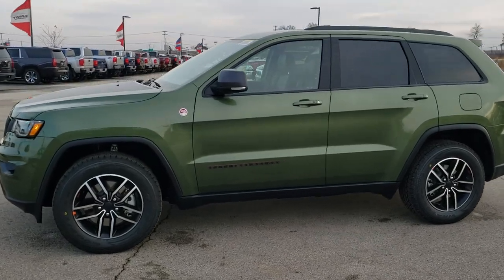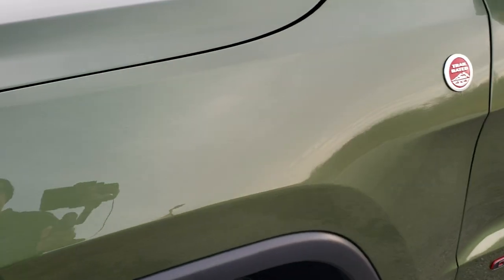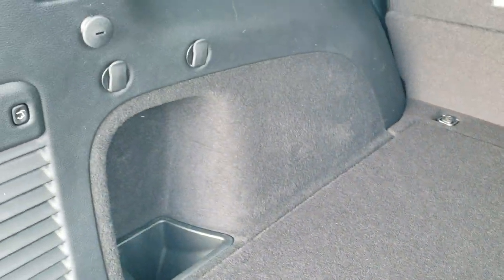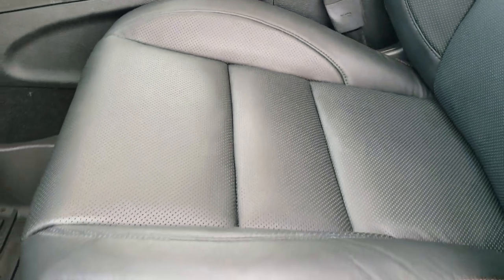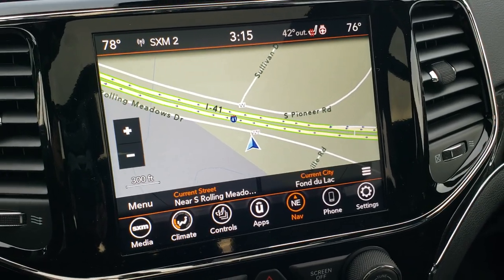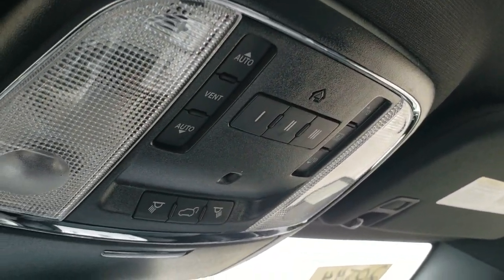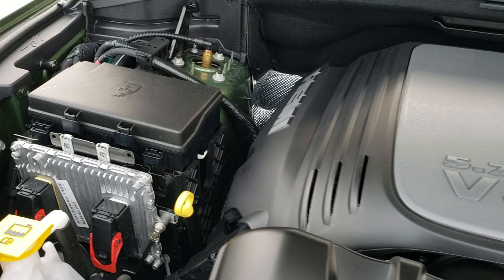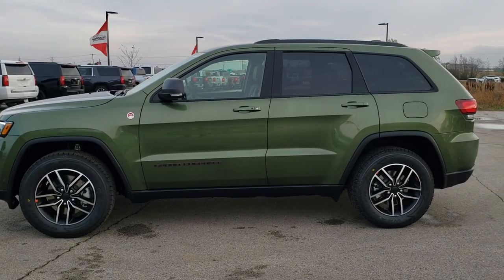2020 JEEP GRAND CHEROKEE 2020 TRAILHAWK HEMI NEW COLOR GREEN METALLIC PFQ WALK AROUND REVIEW SOLD!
Today we did a walk around review of this 2020 JEEP GRAND CHEROKEE TRAILHAWK HEMI IN F8 GREEN METALLIC.

Thank you for checking out this video of this 2020 JEEP GRAND CHEROKEE TRAILHAWK HEMI IN GREEN METALLIC F8.

STOCK: 20J44
PRICE: $54,825
MILES: 31
MAKE: JEEP
MODEL: GRAND CHEROKEE
VIN: 1C4RJFLT9LC209933
LOCATION: FOND DU LAC OSHKOSH WISCONSIN, 54937 TRUCKS ON 41

5.7 Liter Hemi Engine with MDS Multiple Displacement System, 360 Horsepower, Trailhawk Package, ProTech I & II Package, 8 Speed Automatic Transmission, Automatic Transmission Center Console Shifter, Quadra-Lift Air Suspension with Height Adjust Leveling System, Selec-Terrain System with Snow/Sand/Mud/Rock Selectable Terrain Settings, Factory GPS Navigation System, Power Panoramic Vista Roof Sunroof Moonroof Sun Roof Moon Roof, Reverse Backup Camera Rearview Camera, Dual Rear Exhaust, Adaptive Speed Control Cruise Control, Blind Spot Monitoring with Rear Cross-Path Detection, Forward Collision Warning System, Lane Departure Warning with Lane Keep Assist, Parksense Active Parallel and Perpendicular Park Assist, Dual Power Air Conditioned Ventilated and Heated Seats, Black Ebony Leather Seats, Bucket Seats, Memory Driver's Seat, 2nd Row Heated Bench Seating, Towing Package with Receiver Trailer Hitch and Trailer Wiring Tow Package, Heated Power Mirrors, Power Fold in Power Mirrors with Built-in Directional Signals and Blind Spot Indicators, Electronic Stability Control Traction Control ESC, Downhill Assist Control DAC, Goodyear Wrangler Kevlar 265/60 R18 Tires, Painted and Polished Aluminum Rims Premium Wheels, Four Wheel Disc Brakes, HID High Intensity Discharge Headlights, LED Fog Lights, LED Headlights, LED Running Lights, LED Tail Lamps, Sonar with Front and Rear Bumper Sensors, Blind Spot and Cross Path Detection System, Easy Fuel Capless Fuel Fill, Chrome Tipped Exhaust, Black Hood Decal, AM / FM Radio Tuner, Sirius/XM Satellite Radio Capabilities Sirius / XM, Uconnect (R) 8.4 AM/FM System 8.4 Inch Touchscreen with AM/FM, 7-Inch Multi-View Display, SOS / Assist System, U Connect Hands Free Bluetooth Hands-Free Phone System Blue Tooth, Android Auto Compatible, Apple Car Play Compatible, Auxiliary MP3 Jack Portable Audio Connection, Factory Subwoofer, USB Jack Portable Audio Connection, Enter-N-Go System Keyless Entry System, Keyless Entry with Factory Remote Start, Push Button Start, Power Raise and Close Rear Gate, Rear Window Defroster, Adjustable Height Seatbelts, Driver and Passenger Front Air Bags, L.A.T.C.H. Child Safety System, Side Curtain Air Bags SRS Safety Restraint System, 2nd Row Power Windows, Heated Steering Wheel Multi-Function Steering Wheel Controls, Homelink System with Three Programmable Buttons for Garage Doors, Lighting Systems & Security Systems, Compass, Outside Temperature Display and Mileage Display, Dual Multi-Zone Climate Control , Fold Down Rear Seats, Factory Floormats, Woodgrain Dash And Door Trim, Air Conditioning AC, Cruise Control, Power Locks, Power Windows, Automatic Headlights Autolamp, Power Tilt/Telescope Steering Wheel, 115V / 150W Auxiliary Power Outlet, 3 Year / 36,000 Mile Remaining Factory Bumper to Bumper Warranty, Whichever comes first, 5 Year / 60,000 Mile Remaining Powertrain Factory Warranty, Whichever comes first, Green Metallic Clear-coat,Call Now! 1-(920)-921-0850 . Summit Automotive Chrysler Dodge Jeep Ram in Fond du Lac, Wisconsin also Proudly Serving Oshkosh, Madison, Milwaukee, Sheboygan, Appleton, and Waupun is a family owned and operated dealership since 1959. We take great pride in our new and used car and truck center with vehicles to fit everyone's budget. We have ON THE SPOT FINANCING. BAD CREDIT OR GOOD CREDIT, we work with over 20 lenders to get you APPROVED AT THE MOST COMPETITIVE RATES. We provide AIRPORT TRANSPORTATION and NATIONWIDE DELIVERY OPTIONS. We are conveniently located on HWY 41 at EXIT 98, Hwy 151 at Military Rd. Exit . Just Look For The TRUCKS ON 41. Advertised price does not include, tax, title, registration and service fee.

STOCK: 20J44
PRICE: $54,825
MILES: 31
MAKE: JEEP
MODEL: GRAND CHEROKEE
VIN: 1C4RJFLT9LC209933